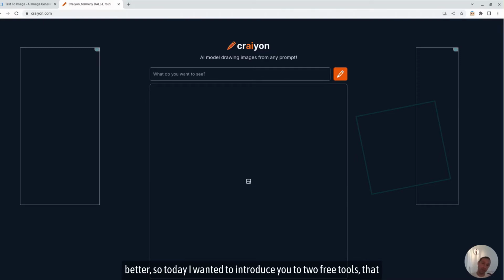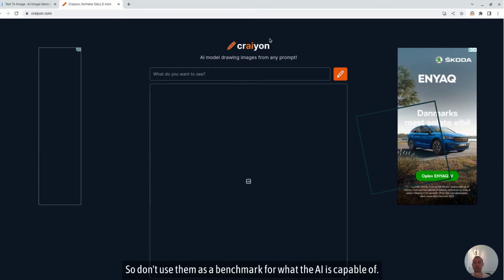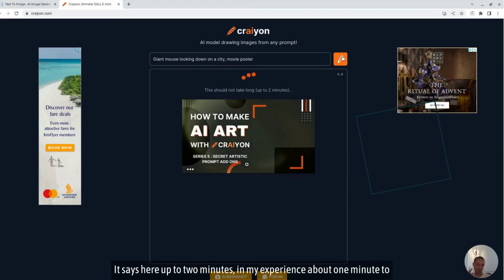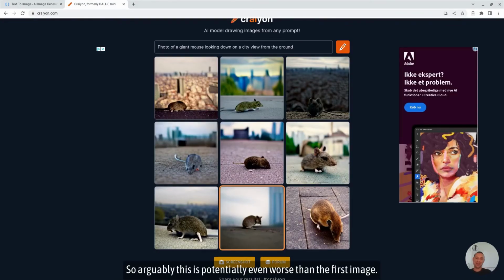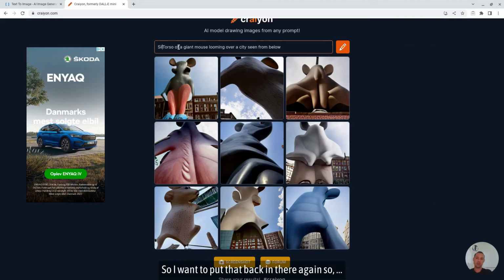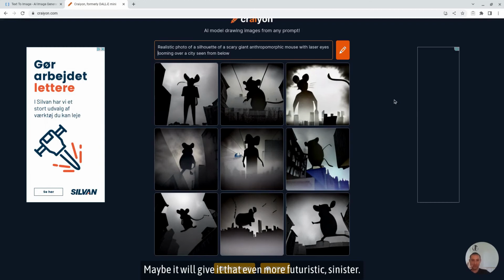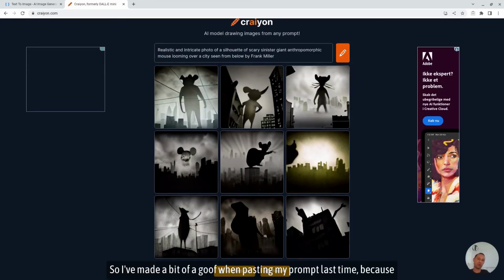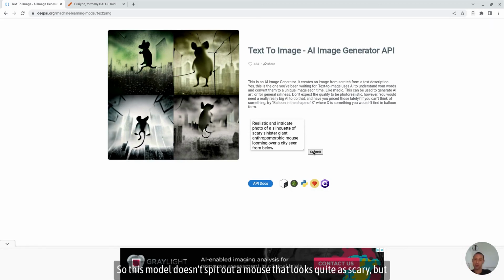Using Craiyon and DeepAI to test text-to-art AI prompts | Why Try AI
There are many text-to-art AI tools on the market, including Midjourney, DreamStudio (Stable Diffusion), and DALL-E 2. While they generally provide some free starting credits, eventually people have to pay for usage.

In this video, I demonstrate how to use Craiyon and DeepAI to test your text-to-art prompts for free and without any limits.